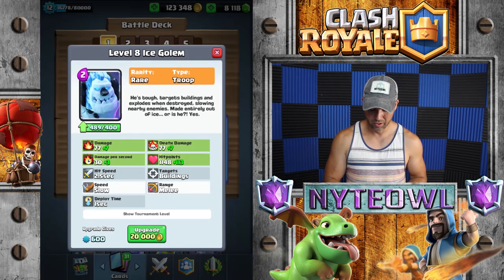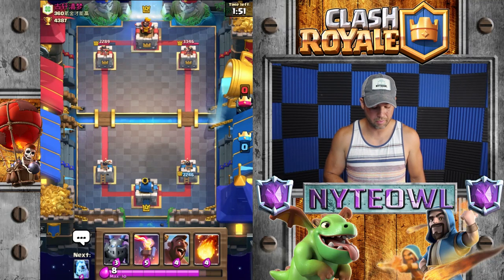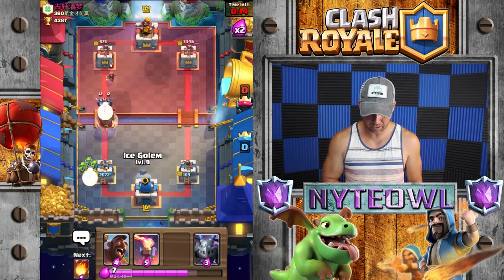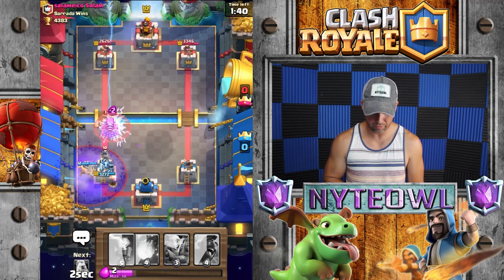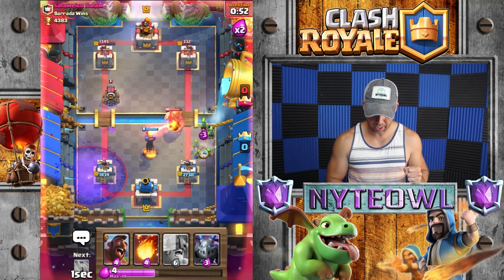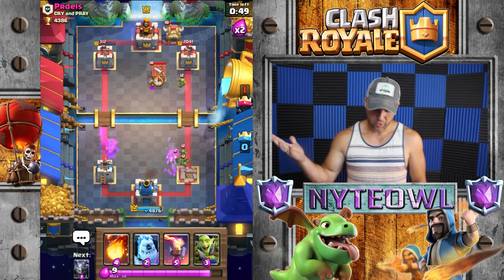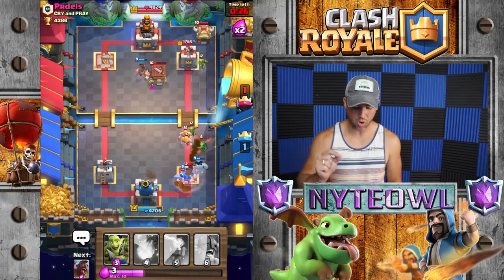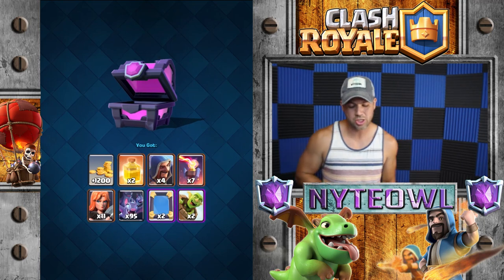WIN - LOSE - DRAW ...REPEAT?!!! NO legendary Deck in Arena 11 - Clash Royale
Sometimes I feel like I am just going in circles when I play this Lovely Game, but hey what can ya do?!?!